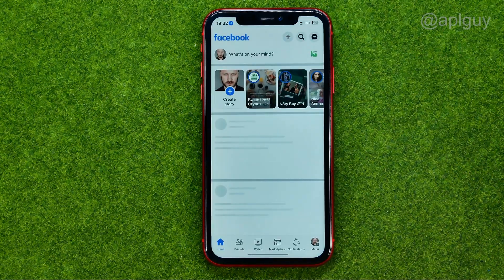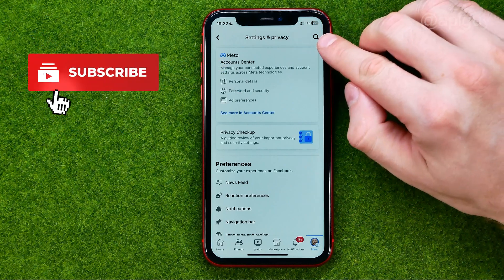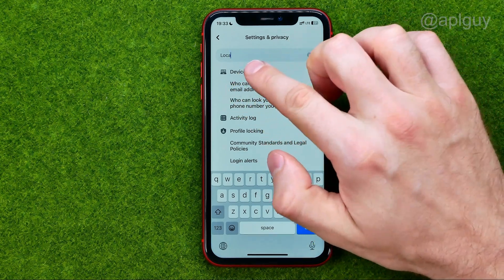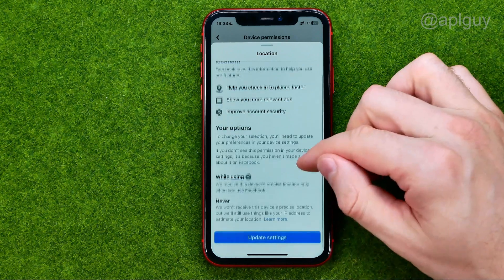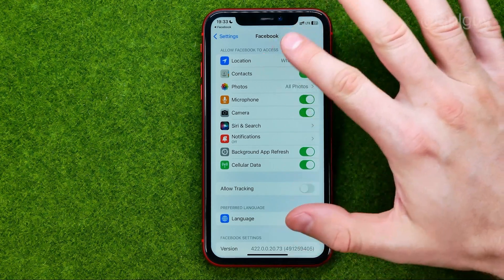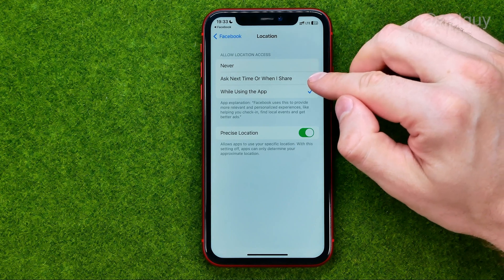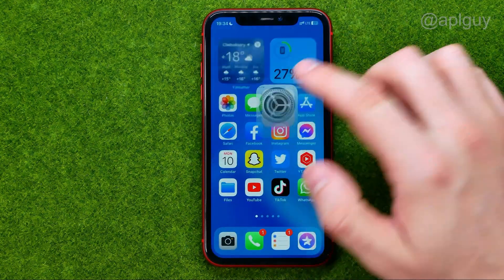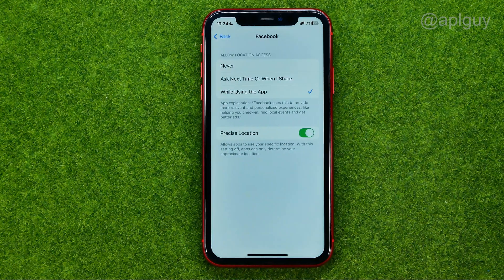How to Change Facebook Location Settings - Full Guide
If you are looking for a video about how to change facebook location settings, here it is!
In this video I will show you how to change location on facebook. Be sure to watch the video to the very end.
You will learn how to change facebook location settings 2023. That's easy and simple to do from your phone.